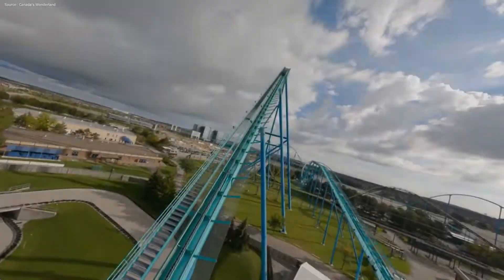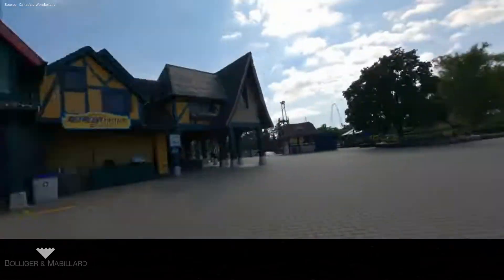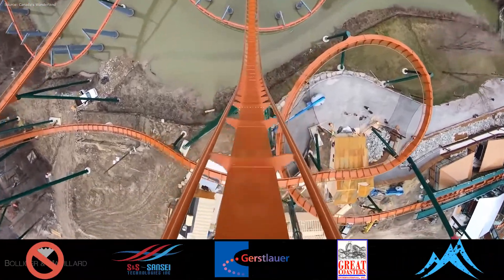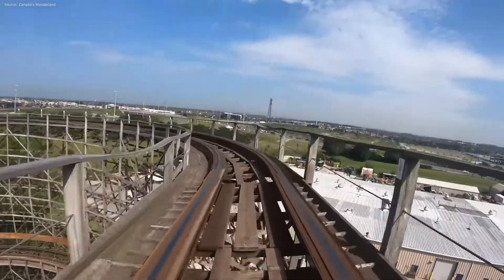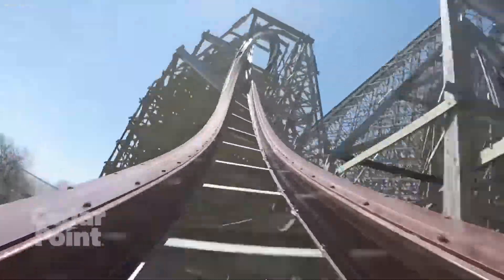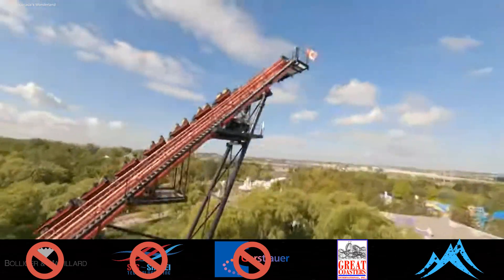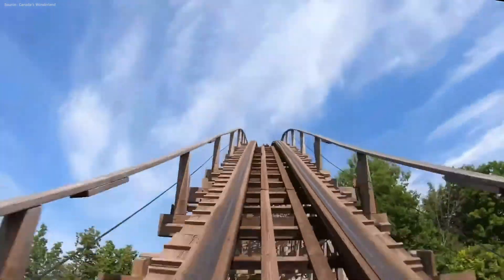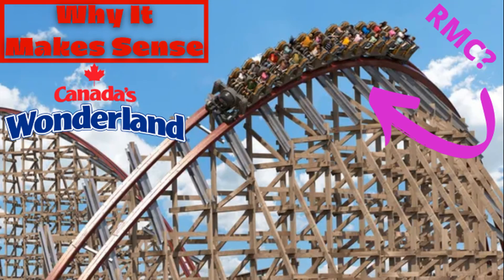Why It Makes Sense for Canada's Wonderland to get a...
In this video, I determine what Canada's Wonderland's next coaster could be and why it makes sense.